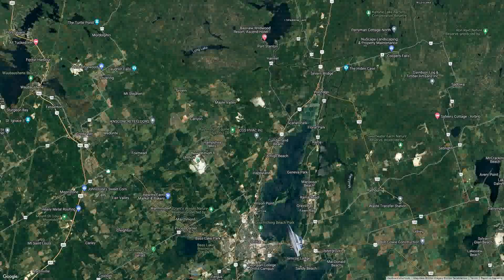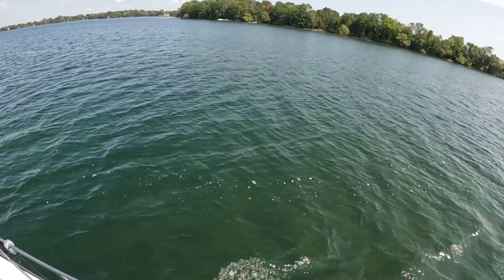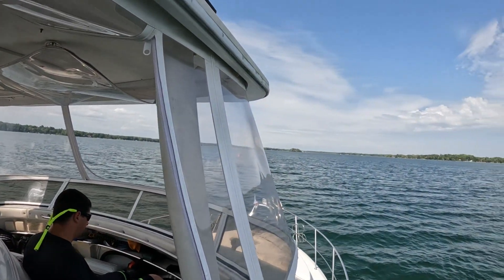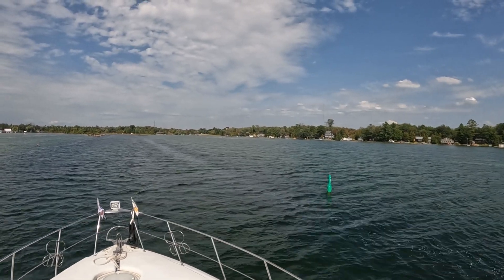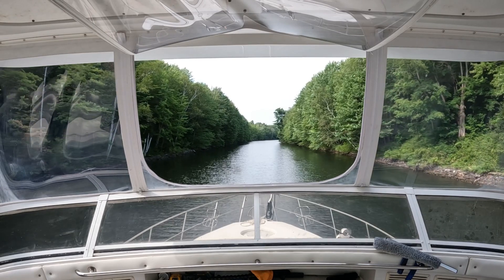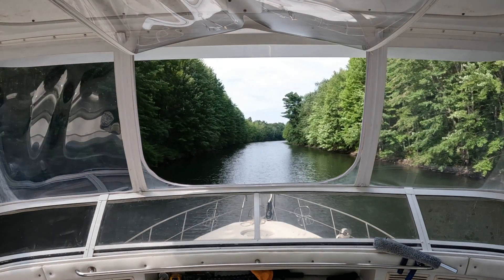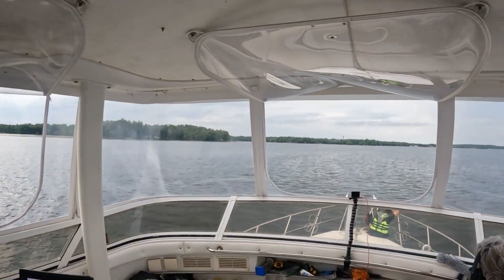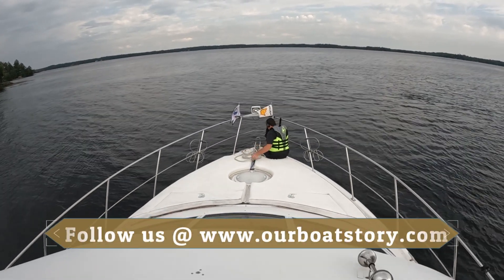Great Loop Adventure S02E56 Day 30 Trent Severn Waterway Orillia to Sparrow Lake 🇨🇦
In this episode we continue on the Great Loop via the Trent-Severn waterway from Orillia to Duck bay on Sparrow Lake on our boat Mahalo

where you can find where we are on a map and much more.

WE’RE XAVER, CYNTHIA and Alex. Follow our family as we travel around the world, exploring new places and cultures.

We started our Great Loop Journey in Ft Myers in June of 2021 on our 1998 Carver 500 called "Mahalo".

But then we had to wait for the COVID to pass and Canada to open fully to continue. This is the continuation of our Loop which started in July of 2023.